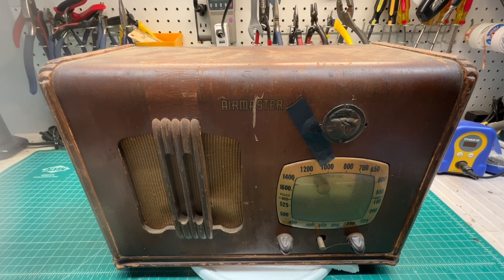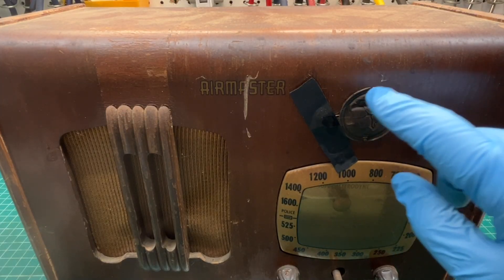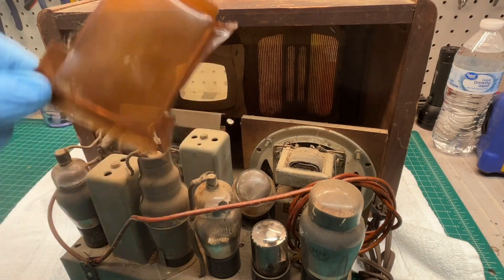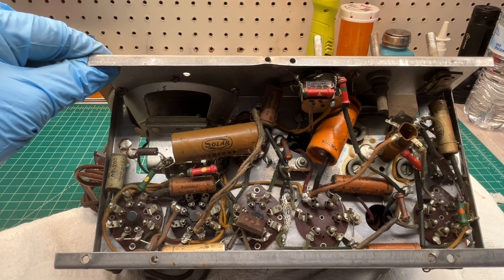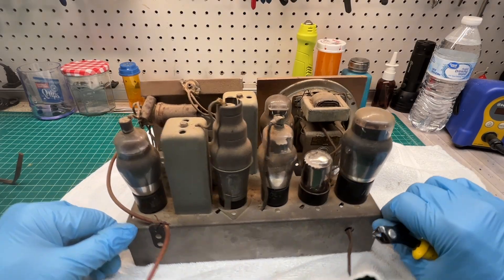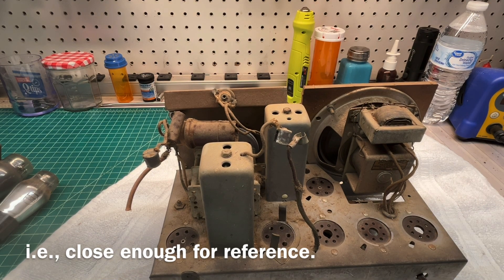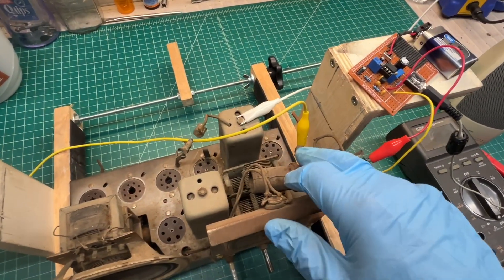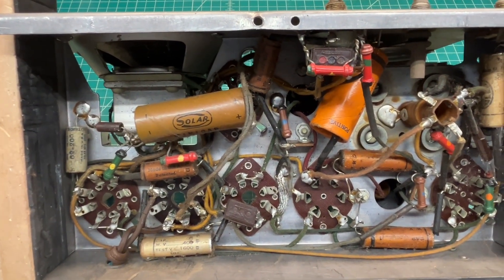AIRMASTER | 5 Tube Radio w/ Ballast Tube | Evaluation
Another vintage radio (mid 1930s) from the shed to the shop, an AIRMASTER (Trade Name) 5 Tube Radio w/ Ballast Tube. The BM49B Ballast Tube rated at 300 mA is missing, so I will most likely use an AC capacitor in series to drop the Heater string voltage. A closely matching schematic is for an Automatic 939 in Riders 11-3.

6A7 - Converter
6D6 - I.F. Amplifier
6Q7 - Detector
25L6 - Output
25Z5 - Rectifier
Missing Ballast - 49V @300 mA - BM49B